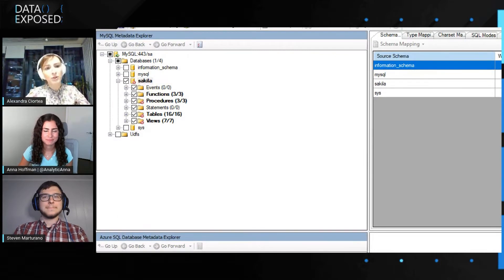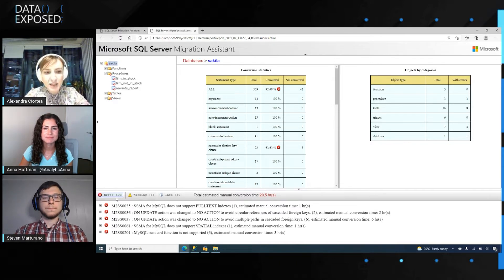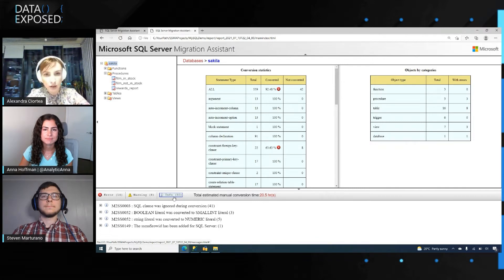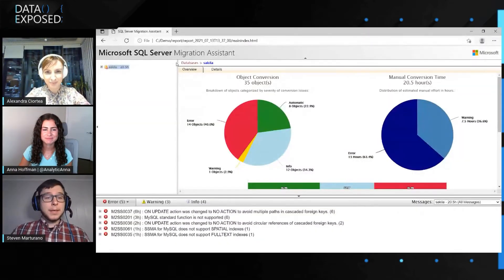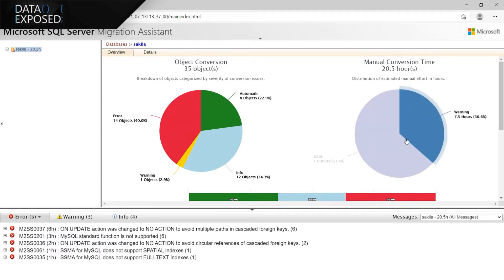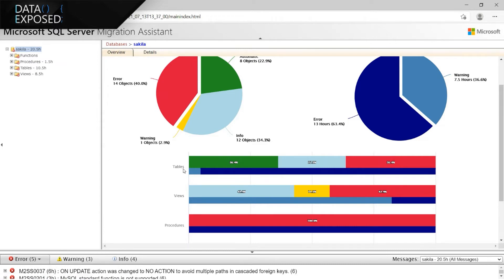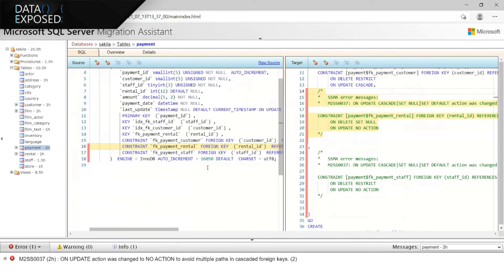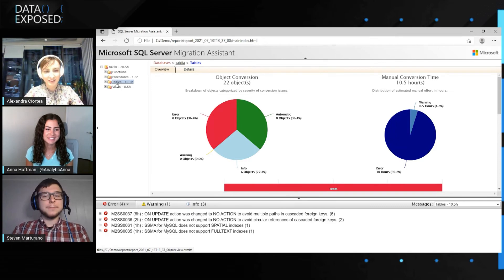Migrating to SQL: New Conversion Reports in SSMA (Ep. 7) | Data Exposed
Reports have never looked so great! The new features in SQL Server Migration Assistant help you easily identify automatically converted objects and estimate the effort associated with manually converted objects. Incorporate your findings into your migration process and accelerate your journey to Azure SQL.

0:00 Show begins
0:30 Introductions
1:46 Importance of SSMA reports
2:42 Demo: Challenges that led to enhancements
6:58 Demo: New, enhanced reports